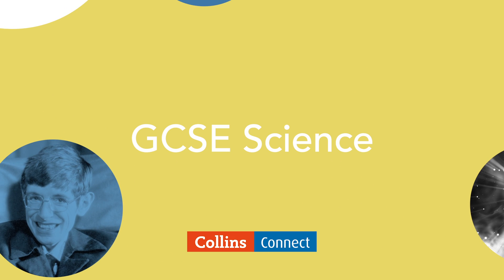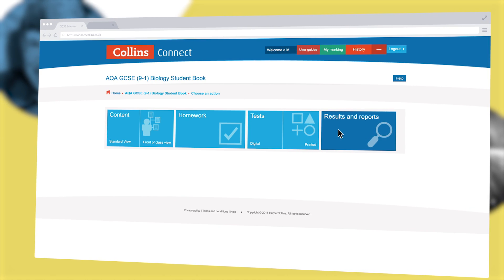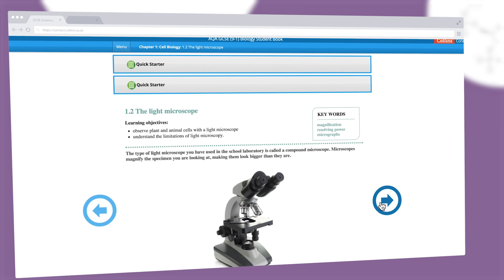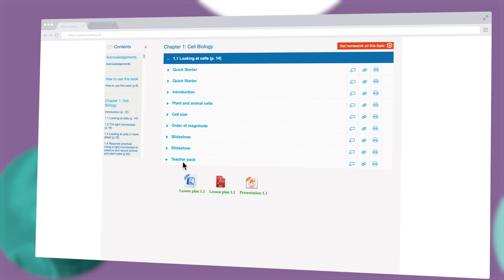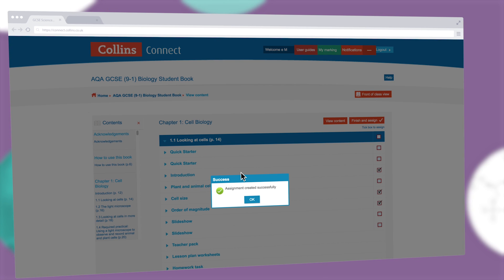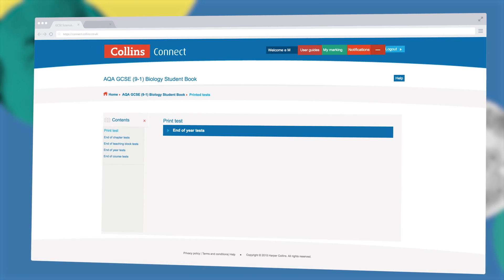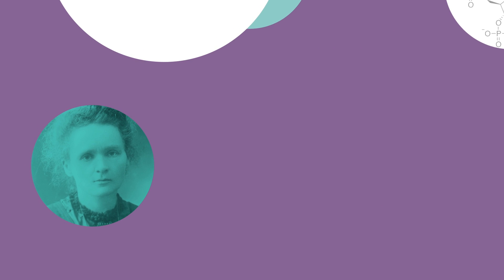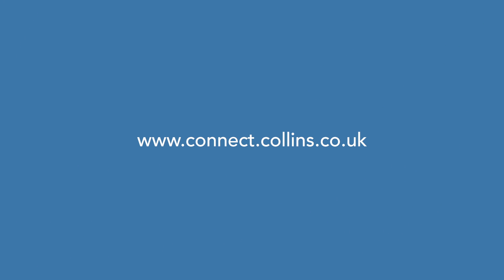Collins Connect: GCSE Science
Discover how Collins Connect can help you set homework and tests for GCSE Science!